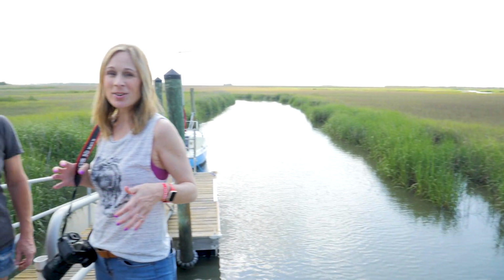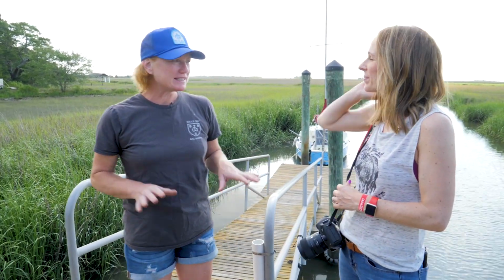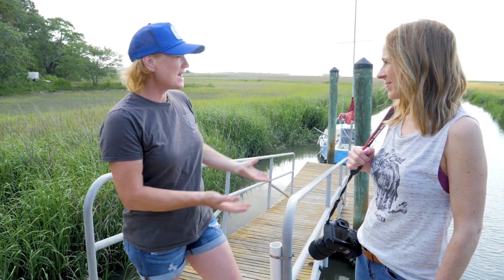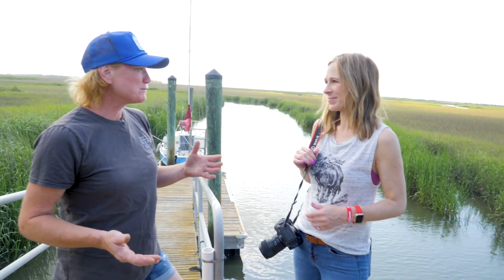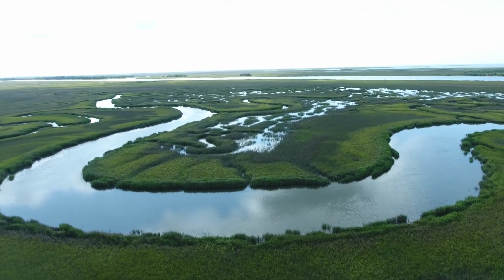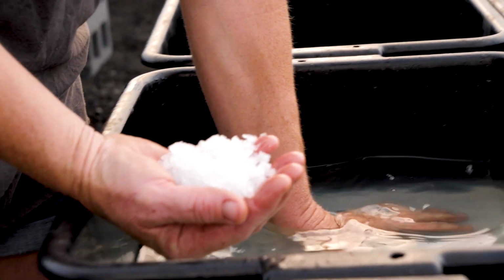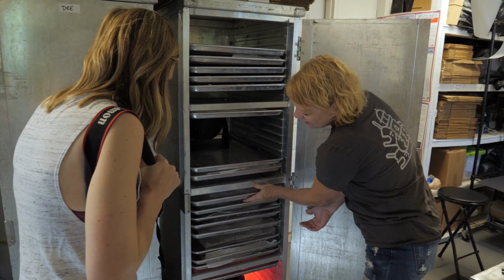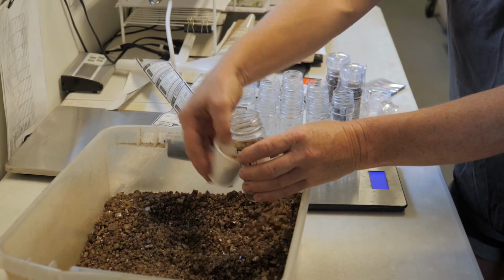Salt Goes from Sea to Table with FarmHer Teresa Smithmyer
Sea salt comes from the ocean, but there’s a process to get it to your table. Learn about it from Teresa Smithmyer on FarmHer Friday and Sunday at 9:30 pm.. ET on RFD-TV.